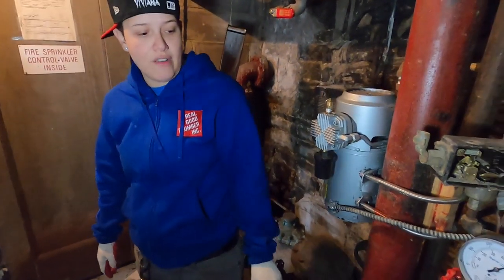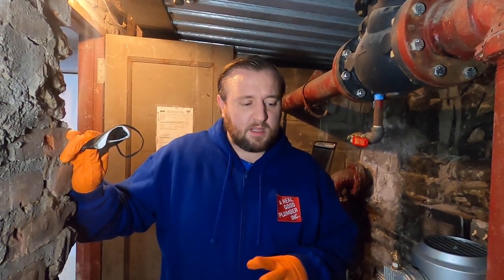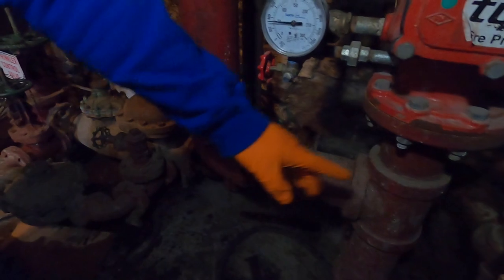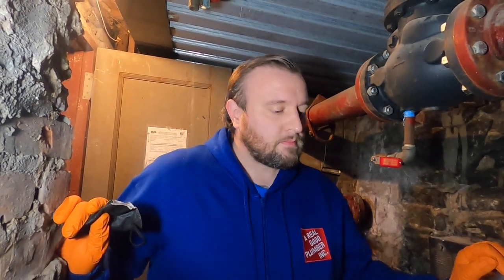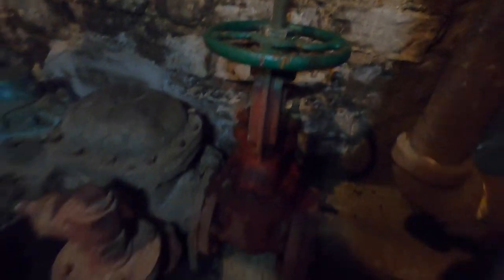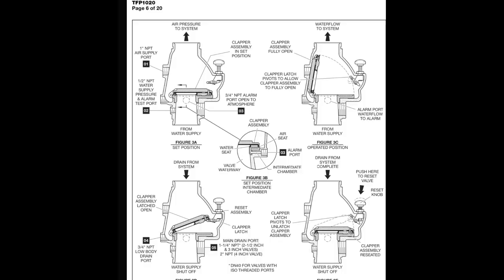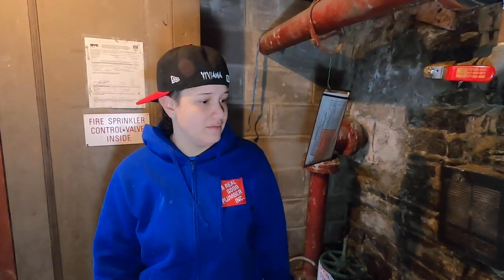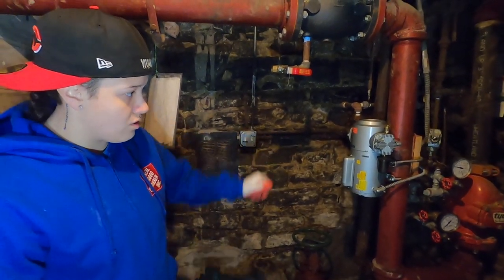Dry Valve Trouble Shooting And Resetting On Dry Sprinkler System.